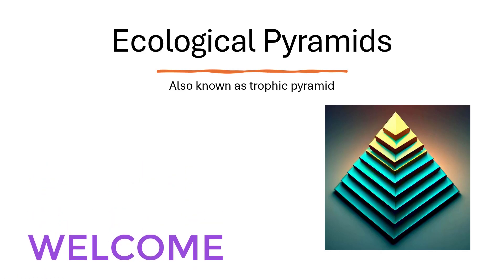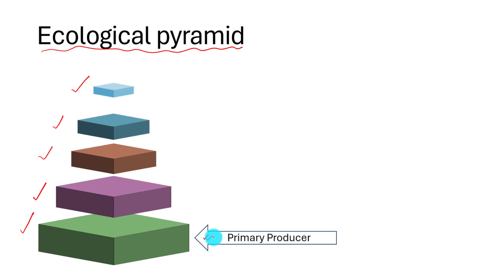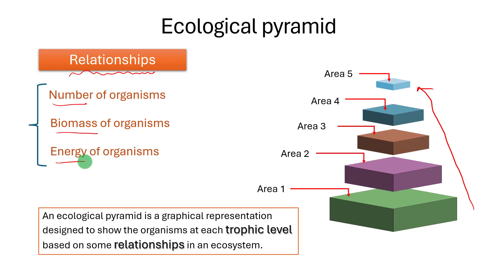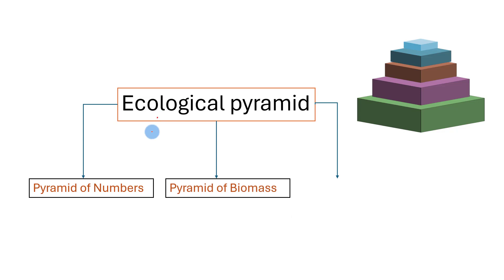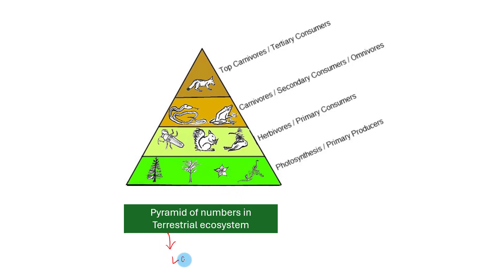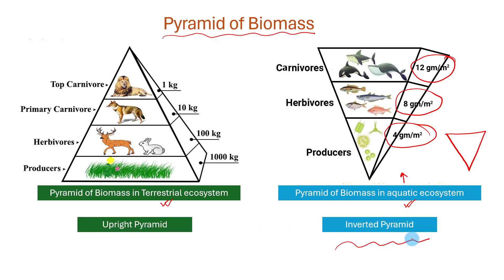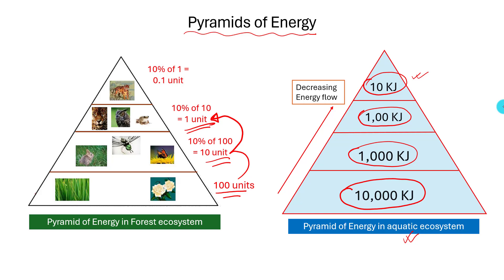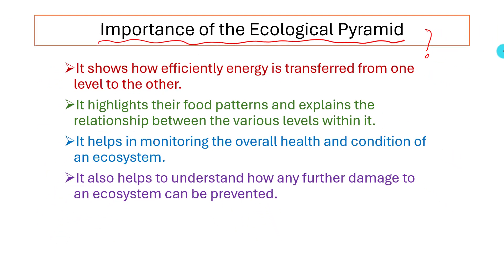Ecological Pyramids | Trophic pyramid | Pyramid of Numbers | Pyramid of Biomass | Pyramid of Energy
This video explains the Ecological Pyramids or Trophic pyramid, Pyramid of Numbers, Pyramid of Biomass, and Pyramid of Energy.
An ecological pyramid is a graphical representation of the relationship between organisms within a trophic level in an ecosystem. Here, two words are important: Relationship and Trophic Level of organisms in the ecosystem.
In ecological pyramid, the trophic levels are represented by successive polygonal bases. So, each trophic level is related to successive base of the pyramid from bottom to the apex. Usually, Primary producers are represented by the bottom base of the pyramid. Primary consumers are represented by the next base of the polygon and so on. The top area of the pyramid represents the Top predators.
Generally, three basic relationships are used for Ecological pyramids. And they are Numbers, Biomass and Energy. Accordingly, ecological pyramids are classified as:
Pyramid of Numbers, Pyramid of Biomass, and Pyramid of Energy. Ecological pyramids are prepared based on number of organisms, biomass of the organisms, and energy in the biomass of organisms in each trophic level.
Pyramid of Numbers:
If the Number of organisms of Primary producers are more, the area of the polygon will be more. Accordingly, the area of the graph will go on decreasing towards top and we get the shape of a pyramid.
In a forest ecosystem the number of producers is highest. The number decreases in herbivore level. And the population decreases at each successive trophic level. Least population is in Top Carnivore level.
Pyramid of Energy:
A pyramid of energy shows the total quantity of available energy stored in the biomass of organisms at each level in the food chain of an ecosystem. In Forest ecosystem, 10 percent of Energy flows to the successive higher trophic levels. So, 100 units of energy in producer level goes on depleting and is 10 unit at the secondary consumer level.
The energy flow is similar in aquatic ecosystem. The amount of energy decreases form 10000 kilo Joule in producer level to 1000 kilo joule in primary consumer level. This is called the 10 percent rule. That means the only 10 percent of the energy is transferred to the next higher trophic level.
An ecological pyramid shows how efficiently energy is transferred from one level to the other and also helps to quantify energy in a food chain. This pyramid also shows how various organisms in various ecosystems feed on each other, highlights their food patterns and explains the relationship between the various levels within it. The ecological pyramid also helps in monitoring the overall health and condition of an ecosystem. It also helps to understand how any further damage to an ecosystem can be prevented.